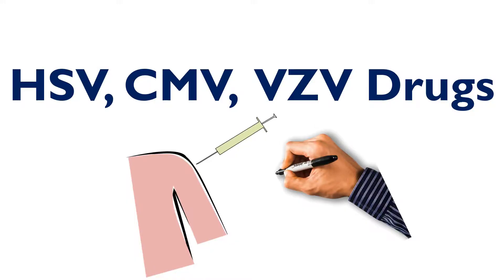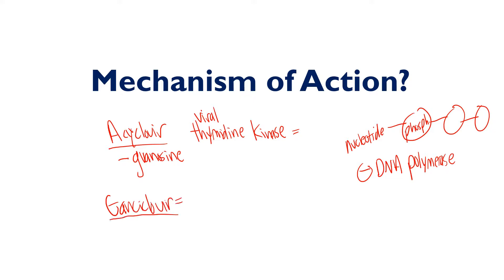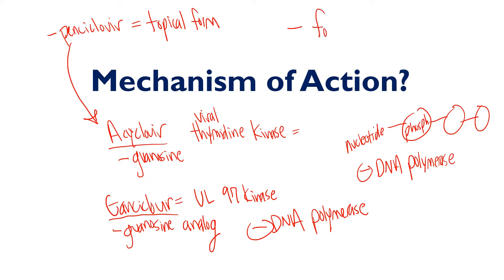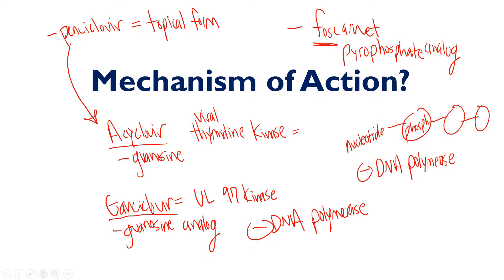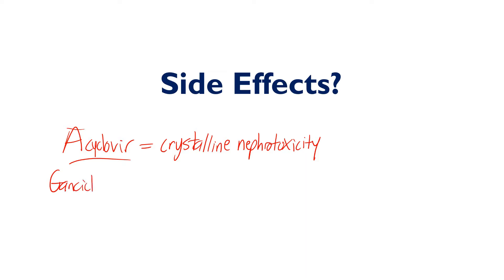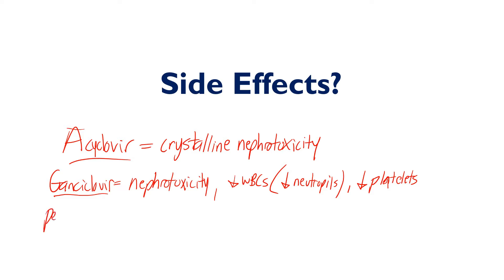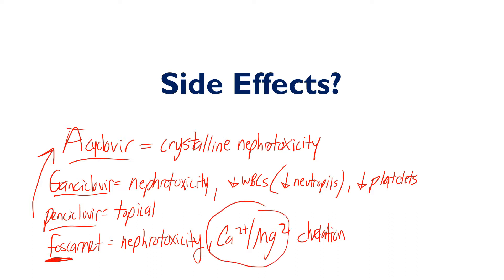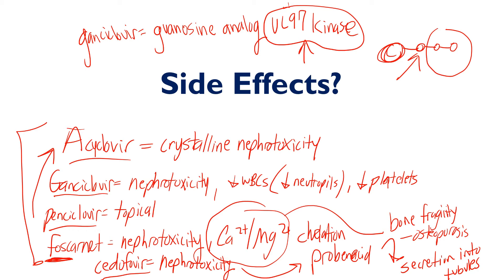Antiviral Pharmacology for Herpes, Cytomegalovirus, and Varicella Chickenpox| USMLE NCLEX COMLEX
This video on antiviral pharmacology covering herpes, cytomegalovirus, and varicella zoster (chicken pox) is not intended to diagnose or treat any illness.  Talk to your doctor with any related concerns.